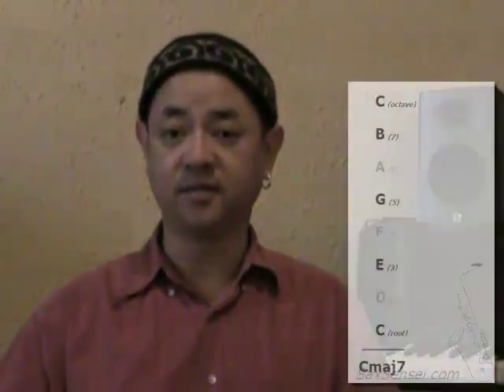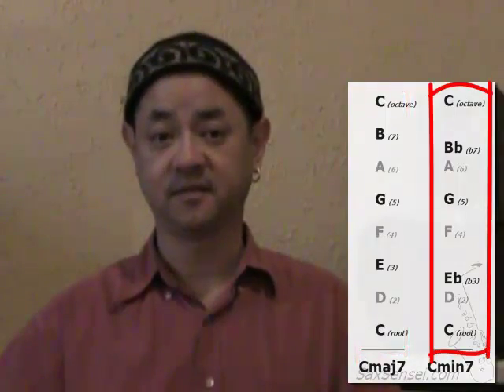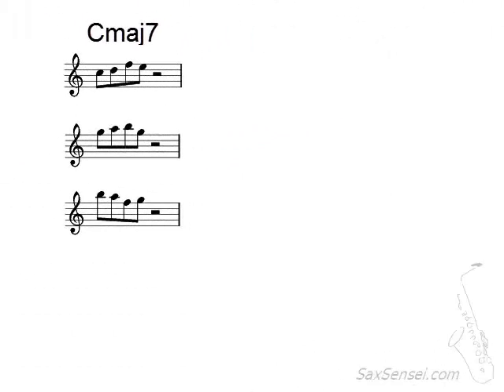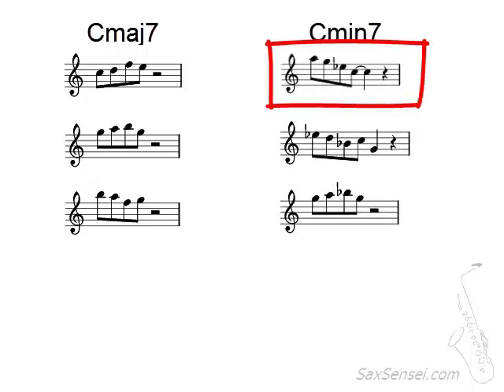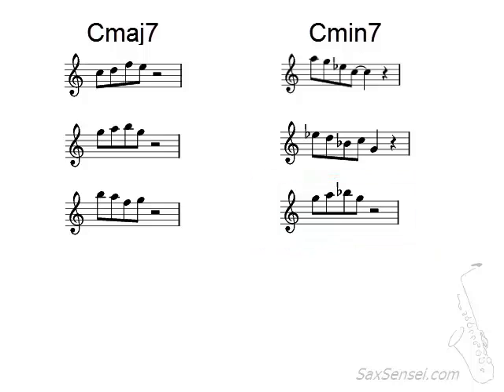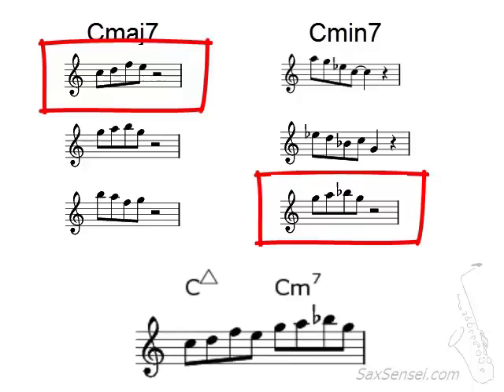Playing The Changes (Part 2 of 4) - Making Smooth Chord Transitions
Part 2 of a series on how to play the changes to a song. Explains how to smoothly transition between two chords.